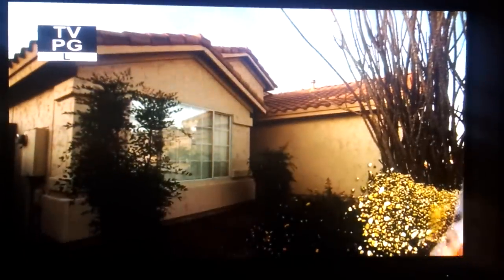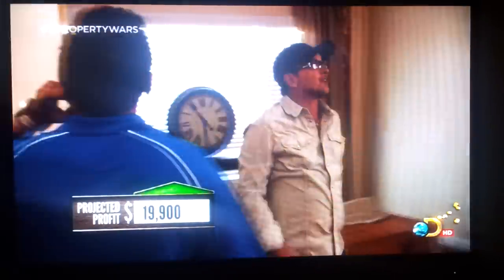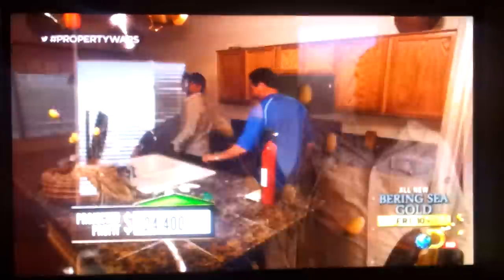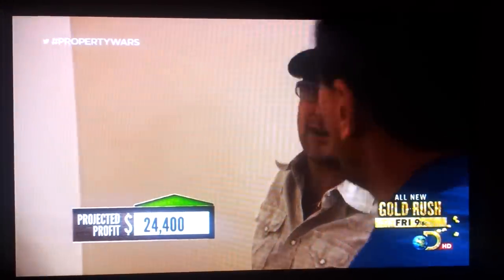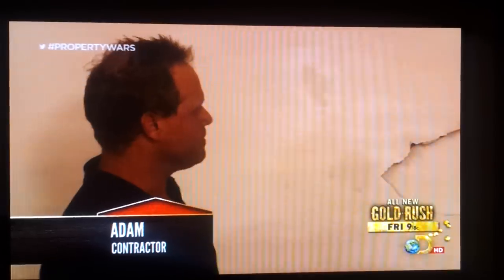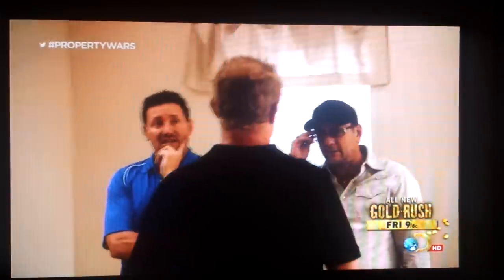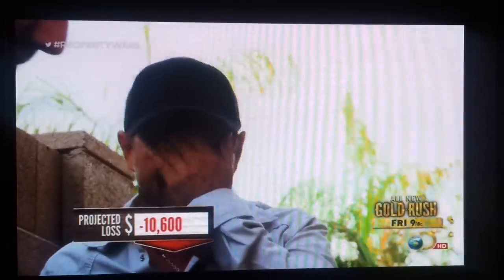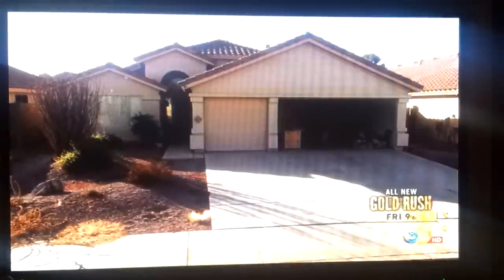Property Wars Season 2 Bed Bugs Adam Vickers The Contractor Inspects a house for Jace and John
Property Wars Season 2 Bed Bugs